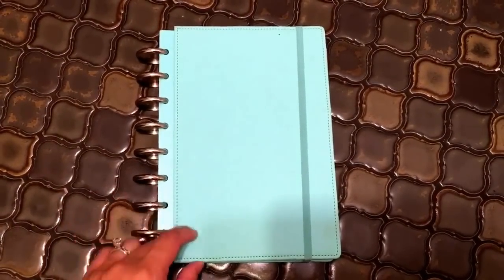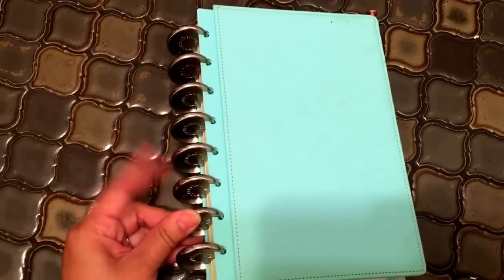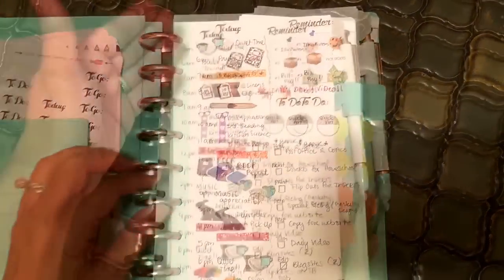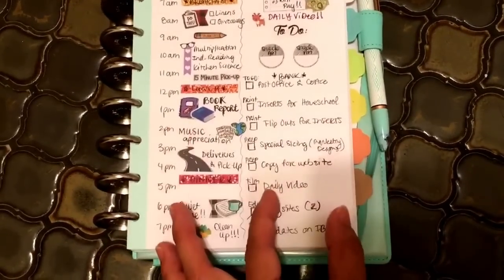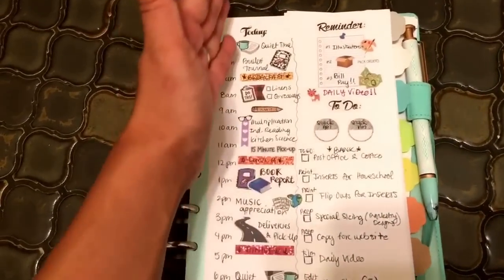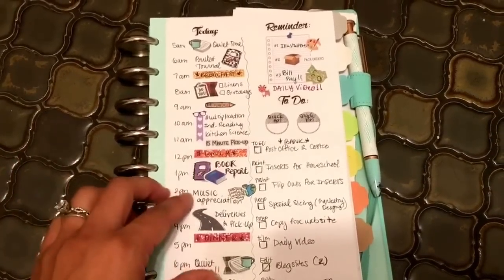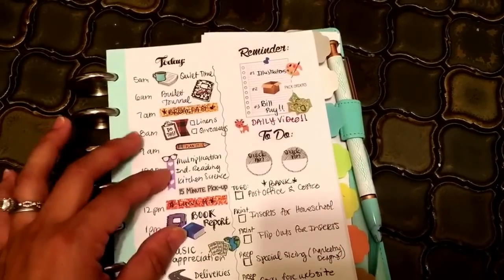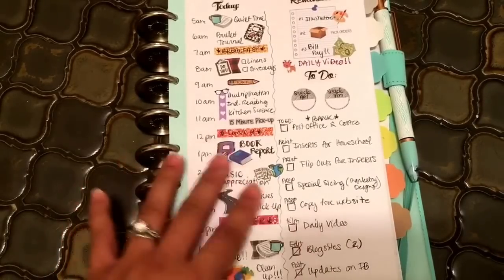Tutorial: How to make a Notebook into a Personal Planner for Functional Planning Peace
Please keep reading for links and more information. Thank you!

Planner/Etsy - @DeerestDahling
Personal IG - @DeerestDahlingToo
Homeschool life/Family - @ThePlanetJunior

Here is my etsy shop
I can either put together a custom listing for you OR I can sometimes (if I have space in my design schedule) design something completely and individualized for your planning/learning needs. I also can do things separate from etsy by way of paypal arrangements - if you don't like etsy especially lately with all of the issues they are having.

I'm a masters-level teacher and have previously taught high school and middle school for more than a decade. I also worked in the area of teacher leadership and training and doing specialized educational design of curriculum, teaching tools, and assessment design.

I'm especially good at connecting with kids and their families by explaining tough topics - whether they are academically rooted or otherwise for the matter of easier dinner conversation and family connections.

Even more than the previous is that I love sharing all of the interesting experiences I have enjoyed in my life and I like using these things to help springboard people into places and directions that they have always dreamed of going - but maybe haven't had the support to do for any number of reasons.

I serve online and locally (in the Washington DC area) as an academic trainer, coach, mentor and higher learning teacher, advocate, and consultant for lifelong learners of all sorts.

I am available for 1:1 services, large groups/workshops, personal and business consultations, advocacy, and speaking engagements so long as my schedule as a working mom allows.

Filmed, Edited, and Produced (entirely) with my iPhone 6+ and iMovie for iPhone